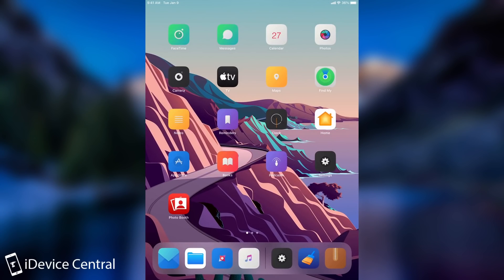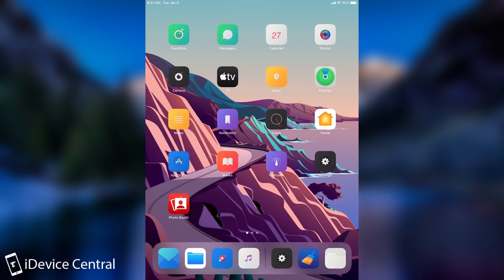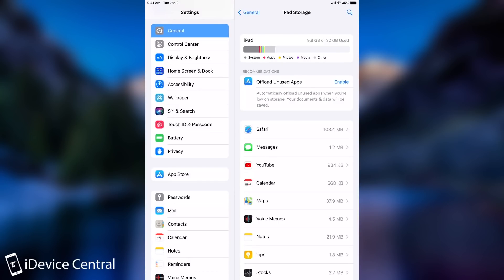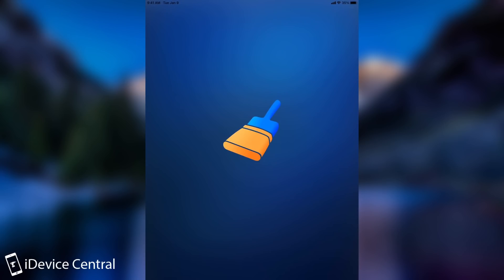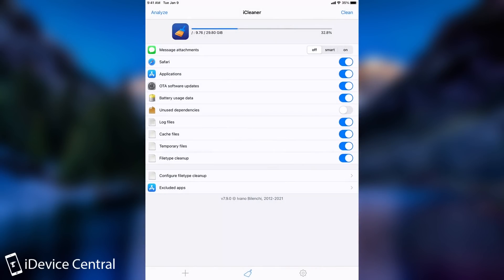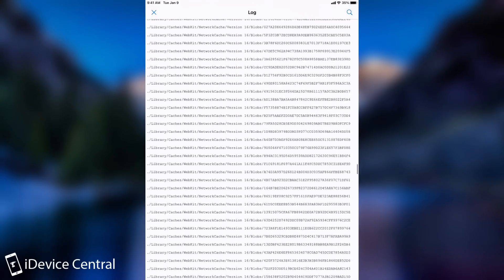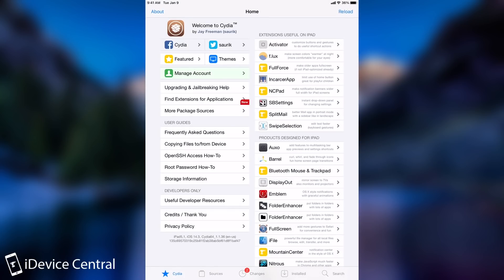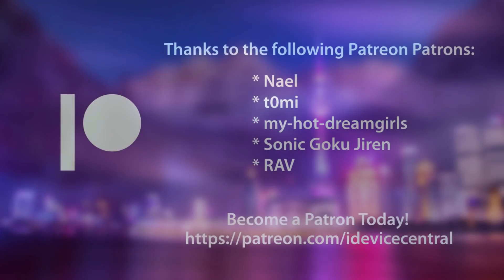iOS 14.3 / 14.2 / 13 JAILBREAK: How To Keep Your Device Running FAST / Clean While Jailbroken (All)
In today's video, I am going to show you how to keep your iOS 14, iOS 13, and iOS 12 Jailbreak clean and running fast regardless of the device model you have. As you probably know, installing tweaks and themes does create temporary files that do accumulate on the system after a while slowing it down and occupying space. Today I will show you how to fix that and keep your jailbroken iOS device running optimally.

To do this, we're using a tool called iCleaner. It's a jailbreak application you can obtain for free from Cydia's BigBoss repository and it's perfect for keeping the device clean. It can free a lot of space by removing the junk created by various tweaks and apps such as logs, caches, databases, temporary download files, etc. It can also remove downloaded OTA updates which can be pretty huge in sizes (2-3 GB and even more sometimes). A bit of TLC goes a long way to keep your jailbroken device snappy and responsive.

~ GeoSn0w